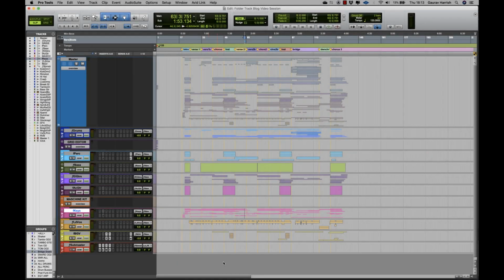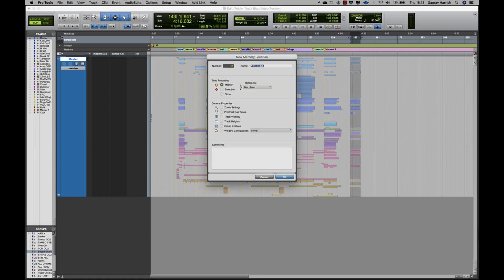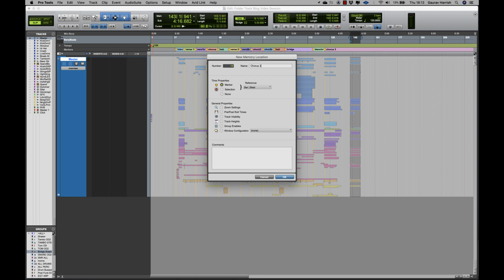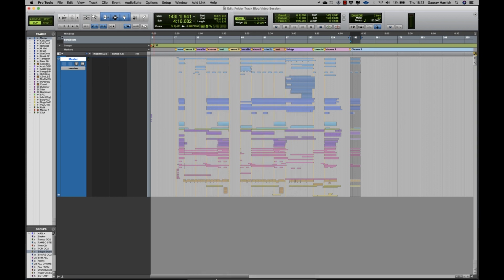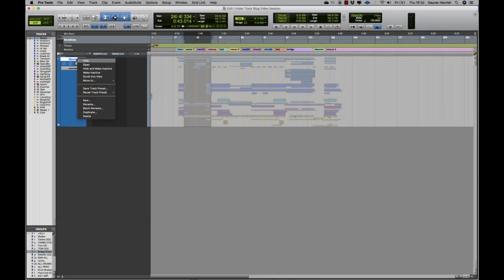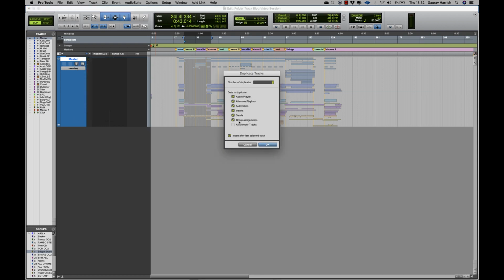Pro Tools — Editing and arranging your session with Folder Tracks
Learn how to edit collapsed Folder Tracks to make quick adjustments and arrangements.